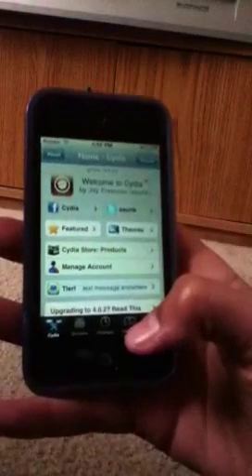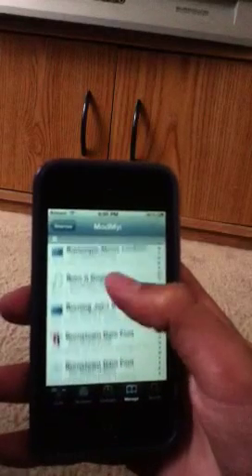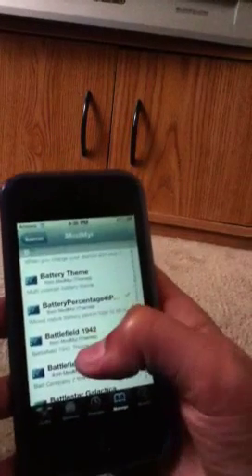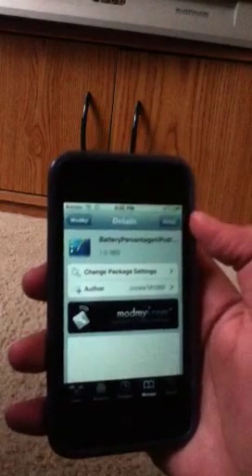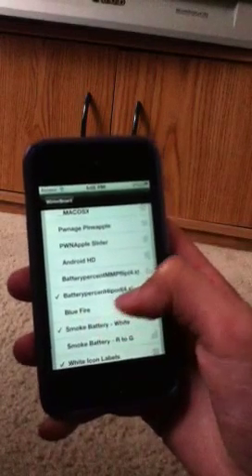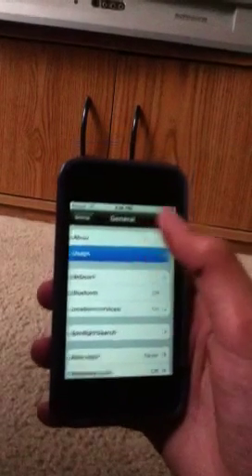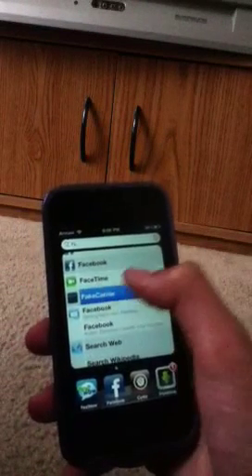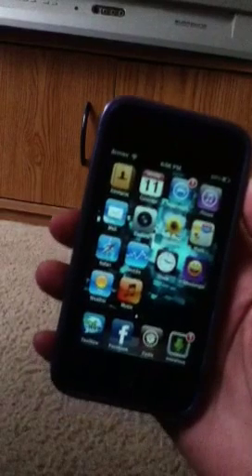How to get battery percentage 4.2.1 firmware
I am going to be showing you how to enable battery percentage for the 4.2.1 firmware and I also added how to add watever carrier name u would like rate , comment , subscribe